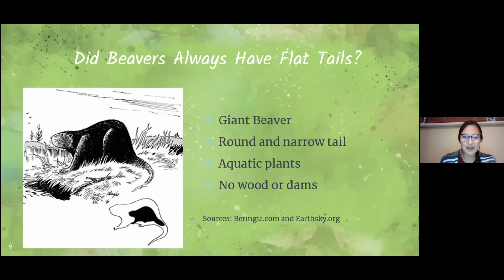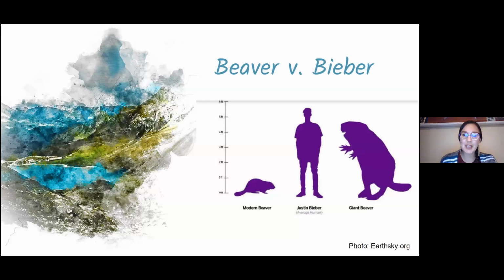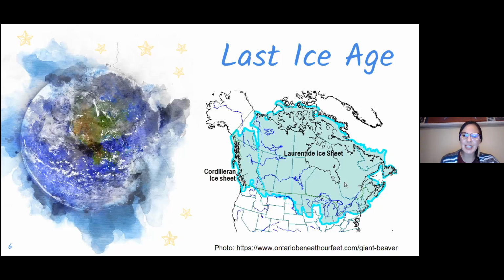2020 Sandra Lamouche Tale vs TAIL